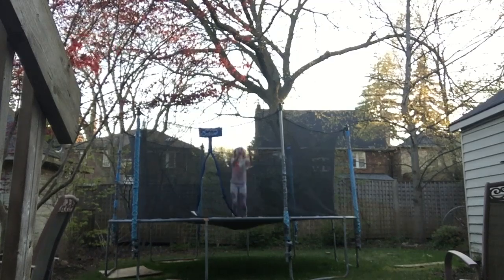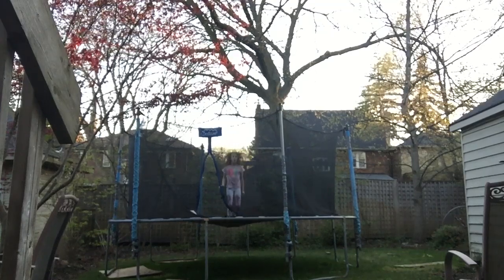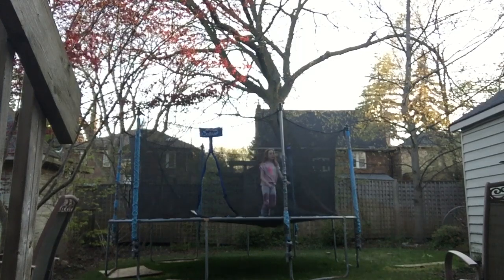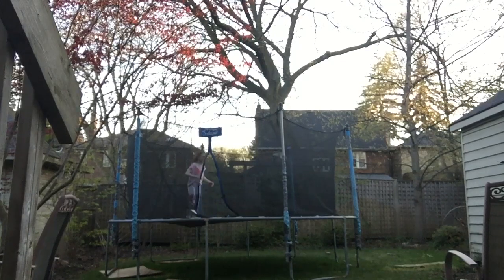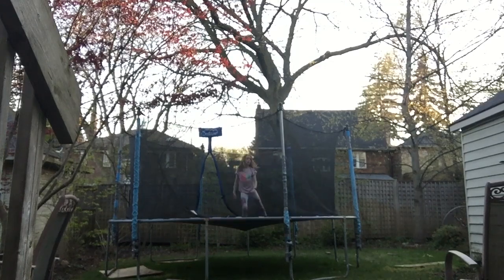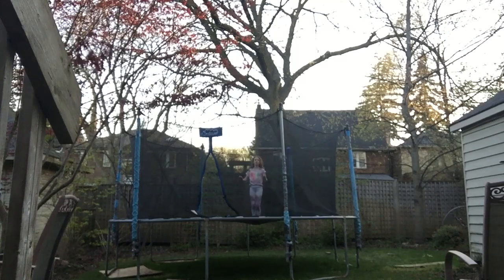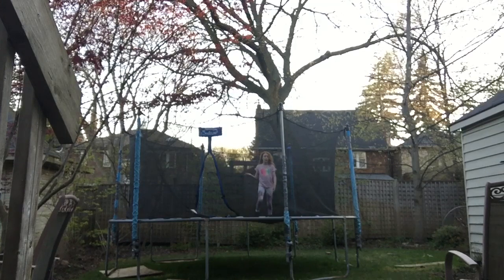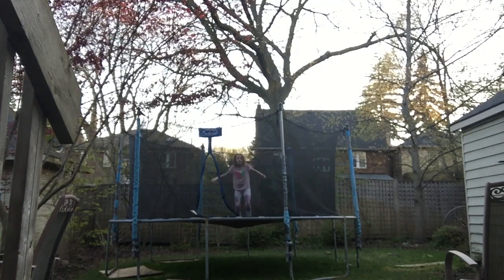Trampoline tricks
Hi guys, this is my first YouTube video hope that you guys enjoy 😊